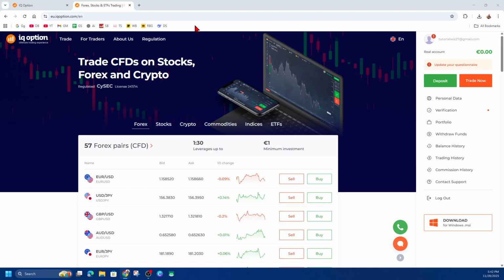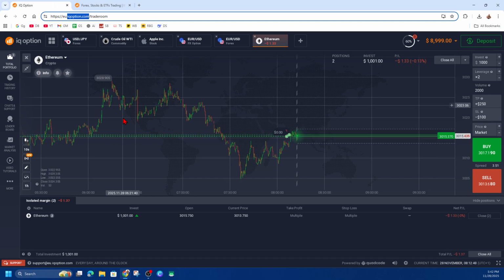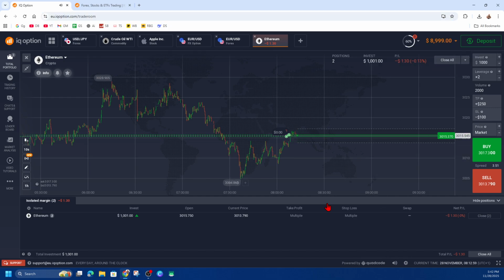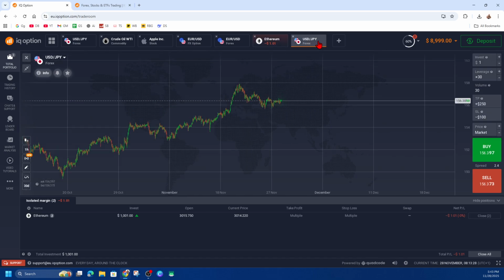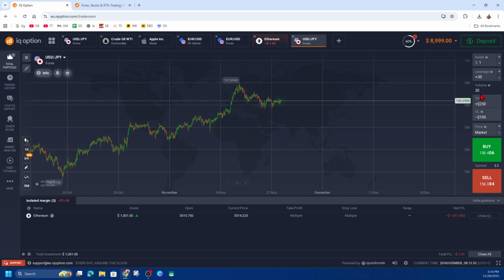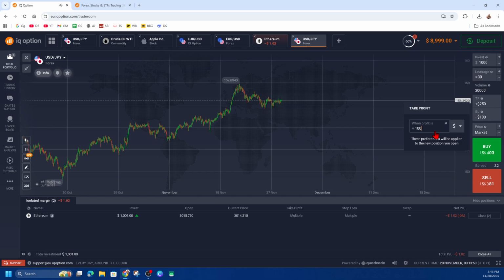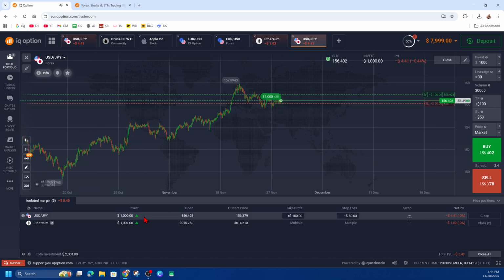How To Trade Forex On IQ Option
This tutorial shows you how to trade forex on IQ Option with a beginner-friendly breakdown of choosing currency pairs, reading charts, adjusting leverage, and placing trades. You’ll learn the essential tools inside the platform to help you trade more confidently. Follow along to start trading forex on IQ Option properly.